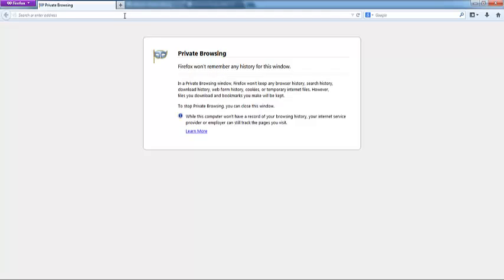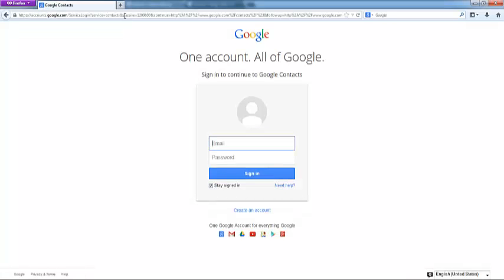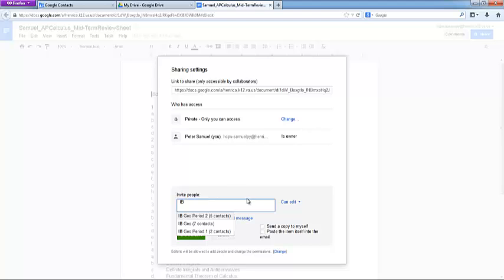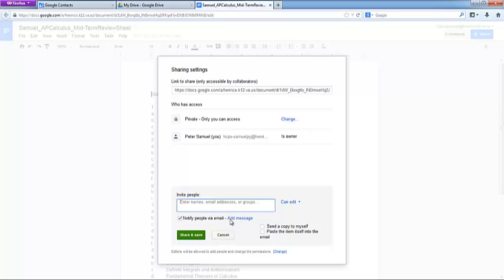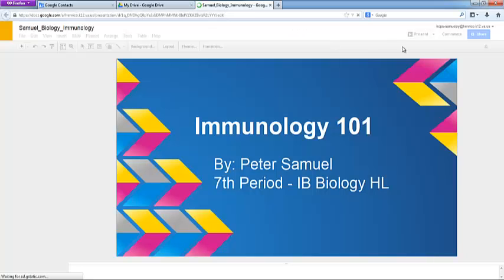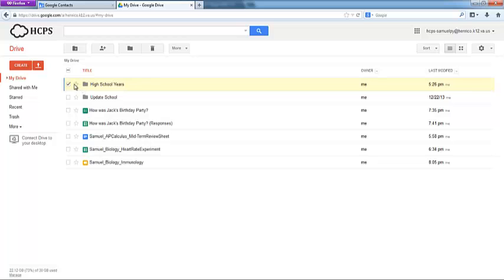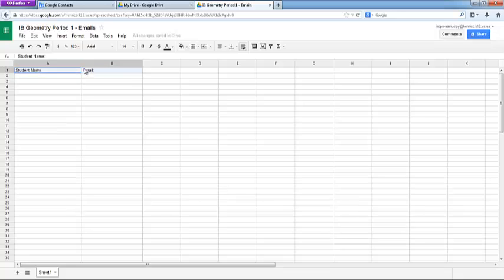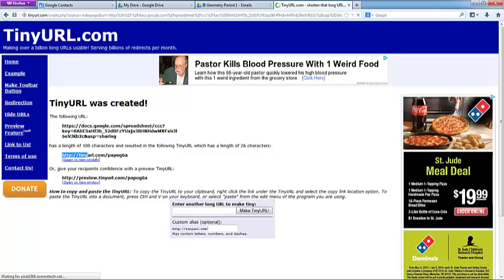Google Drive Sharing Tutorial Video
This video was created by Peter Samuel (Class of 2014) in order to explain the use of Google Drive, and it's sharing function. Peter is an International Baccalaureate Diploma Program Candidate, and this video is a part of one of his three CAS Goals.